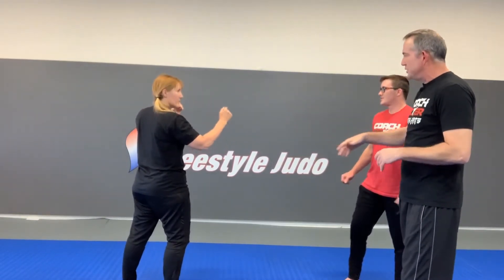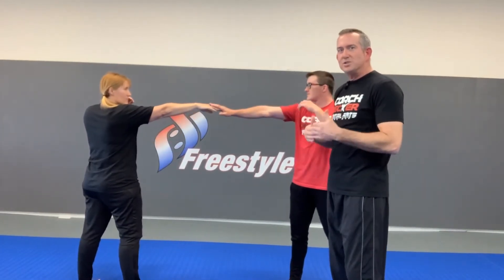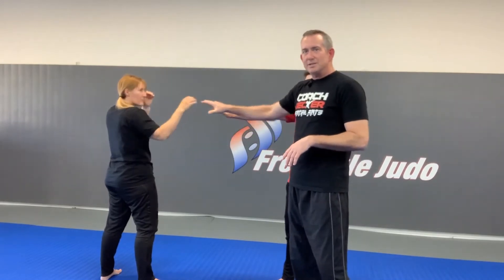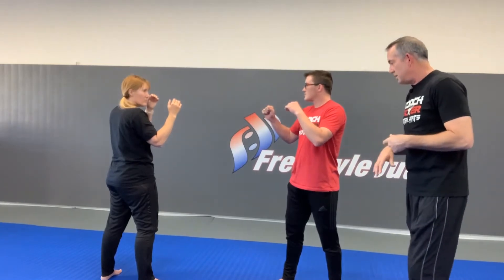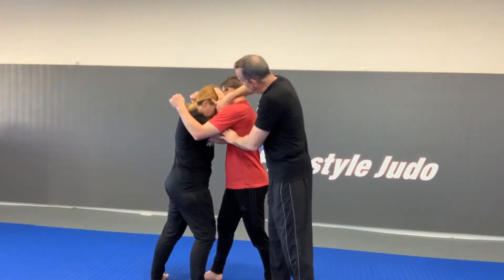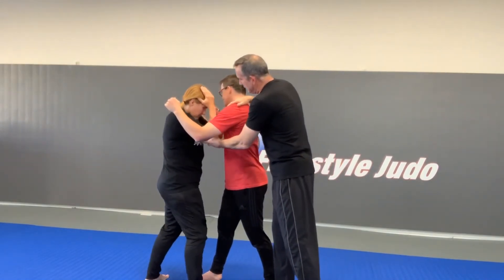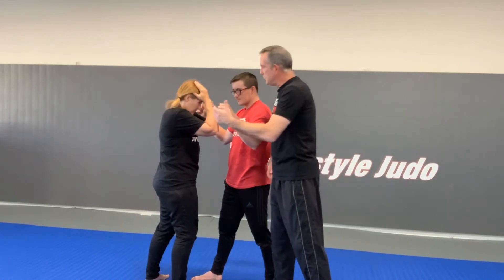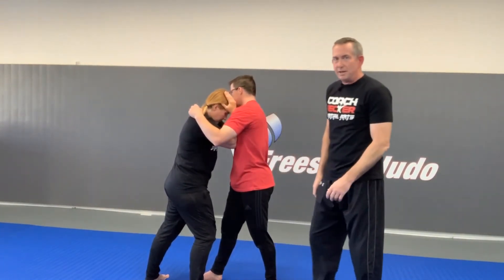Coach Decker's A.C.T. Self-Defense Introduction - Lesson 2 - How to Manage the Distance Effectively.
Advanced Combative Tactics (A.C.T.) Lesson 2 - How to manage the distance effectively to defend yourself. Don’t wait!

This method uses a set of nine expandable and evolving strategies that take a beginner from novice to defensive tactics expert in as little time as possible.  Separate strategies are covered for emotional state as well as intent of use.  Whether your intent is self-defense, arrest and control or combat application, the A.C.T. system has it all.  Covering the gambit from hand to hand to small arms of various types in offensive and defensive applications, the A.C.T. system gives you the cutting edge in close quarter combat.

Critically acclaimed, reality based personal defensive strategy… selfdefense self-defense

This New Cutting-Edge “ACT” System Virtually Eliminates Brain-Freeze… Allowing You to “Tap Into” Your Body’s Own Brutal… Vicious… And Devastatingly-Effective “Natural” Fighting Instincts — No Matter What Your Size or Skill Level! This ACT system is nothing short of astonishing…and… It’s based on simple… “natural”… and easy-to-learn strategies already “hardwired” into the instincts of the human body. Science based, battlefield tested and utilized by our military. The method’s creator, Shannon Stallard has organized a system to quickly train anyone how to defend themselves in any situation and has shared that method with a few elite trainers such as Coach Decker — almost NO civilian has access to these amazing fighting secrets right now.

If you’re in Arizona, schedule a free introductory lesson. My Studio is located at 4210 E. Main St. Suite 1, Mesa AZ 85205. My telephone number is on my

If you’re outside of my state, I’d still love to hear from you.